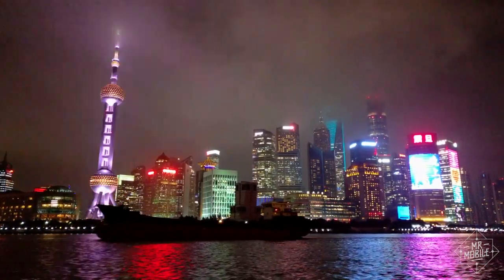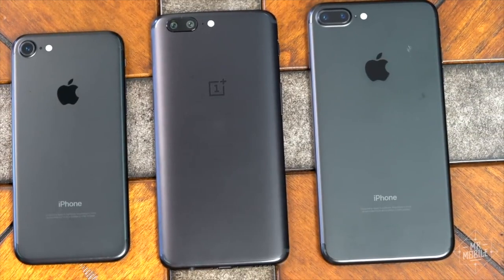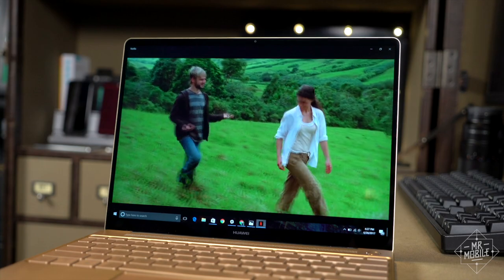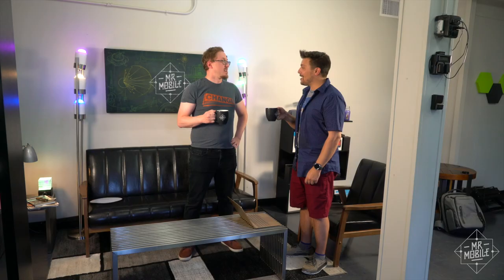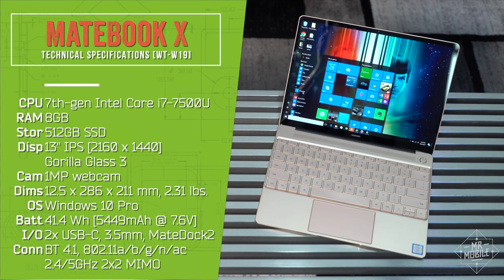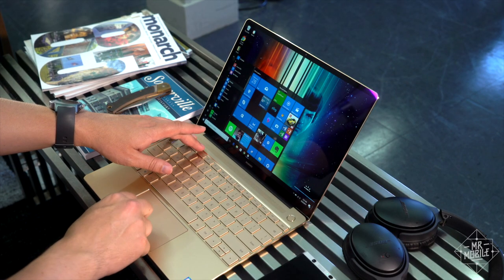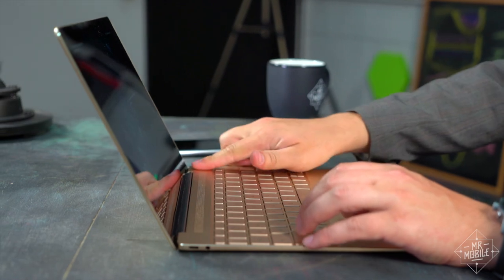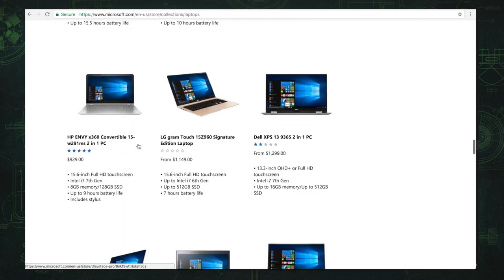Huawei MateBook X Review: Splashproof, Slim & Fan-Free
If you’re in the US and you don't follow smartphones too closely, you may never have heard of Huawei. But on the global stage, the company is massive; it’s the world’s third-largest smartphone maker and it built a Windows convertible last year called the MateBook that earned it a lot of love. This year, Huawei has moved into laptops – and the result is a slim and light notebook that unlocks with a fingerprint, blows your ears off with super sound, and even stands up to some big-time spills. I’m MrMobile and this is the Huawei MateBook X review!

MateBook X [Amazon]:
[Preorders open June 30]

[STUDIO DECOR COURTESY OF THINKGEEK]

[ABOUT MRMOBILE'S MATEBOOK X REVIEW]

MrMobile's Huawei MateBook X Review was produced following two weeks with a MateBook X review unit (model WT-W19) on loan from Huawei.

[FURTHER READING]

Windows Central's Huawei MateBook X Review
[Coming Soon]

[MUSIC]

[SOCIALIZE]